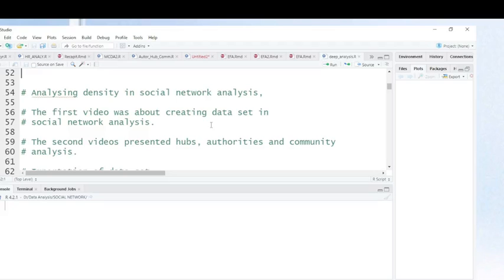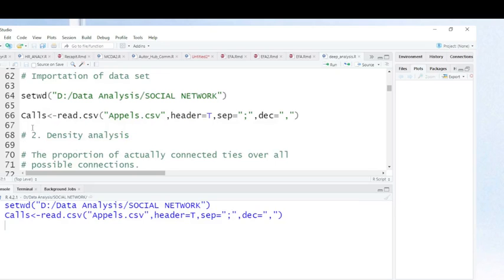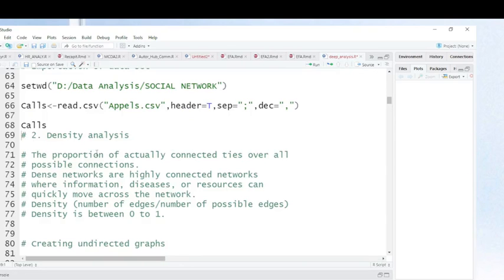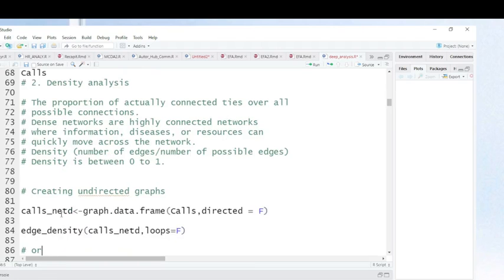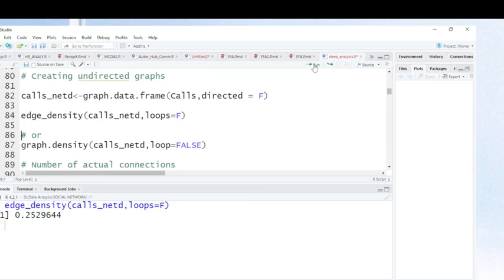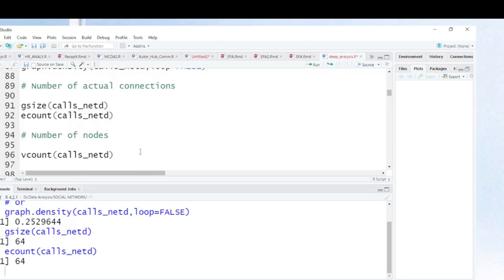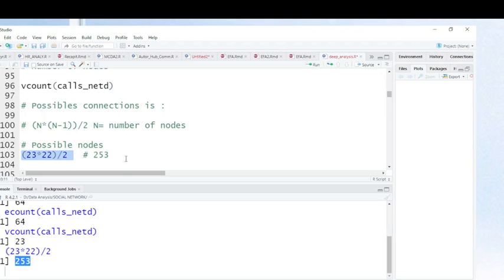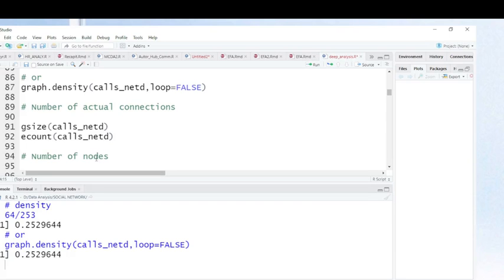Density Analysis in Social Network Analysis. How to calculate densisty of social network?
This video shows how to calculate desity in social network analysis.Density analysis allows to evaluate to what extent a social network is connected. A density value near 1 indicates high social network  connectivity. While density value near 0 indicates low social network connectivity. Formula to calculate density are shown in the presentation.
In marketing, management, politics, healthcare, knowing density of a network is very useful as it gives indication on the extent to which a network is connected. This can hepl in building communication strategy. It can help in prevention of diseases. It can help to organize political meatings by identifying some networks. A highly connexted network allows information circulation.